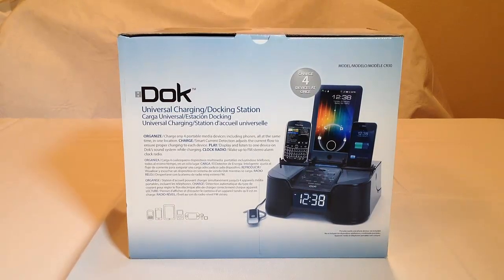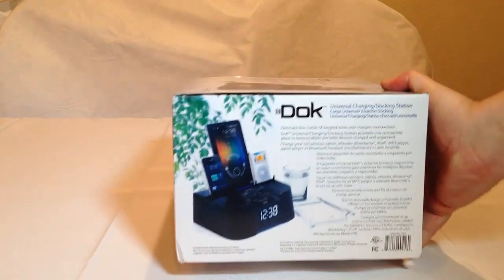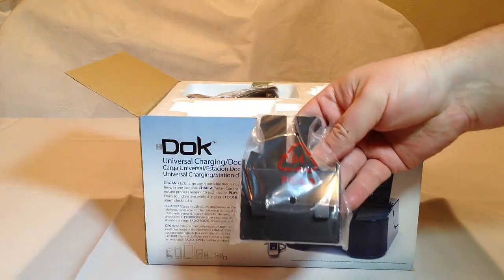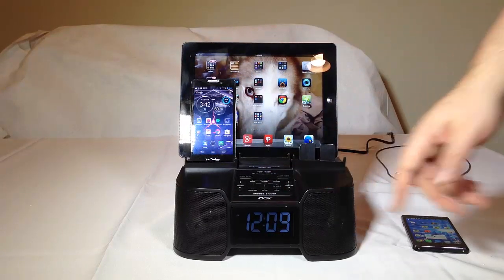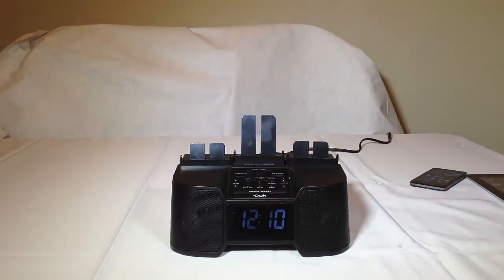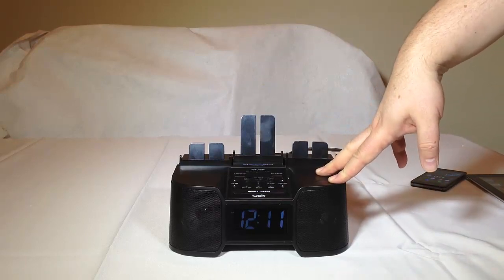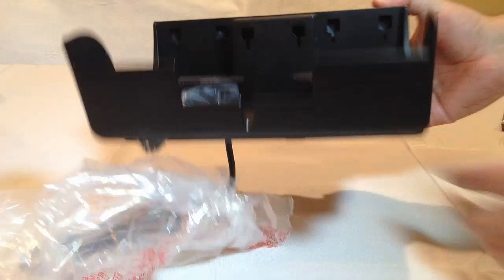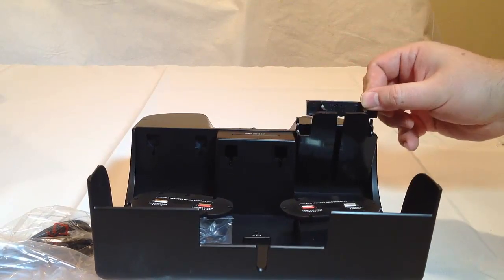Dok CR30 4 Port Smart Phone Charger with Alarm, Clock, FM Radio Review